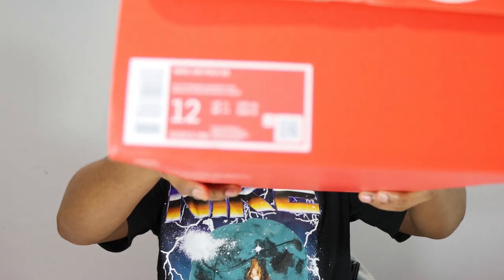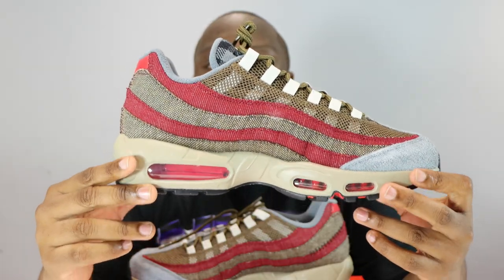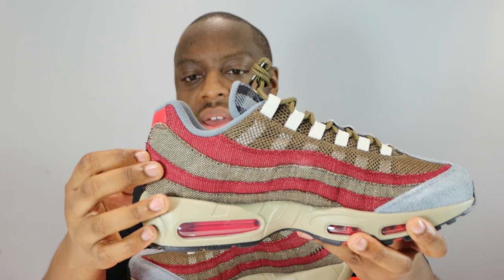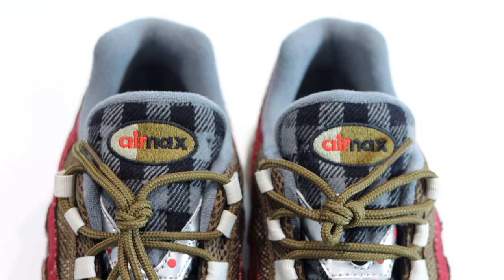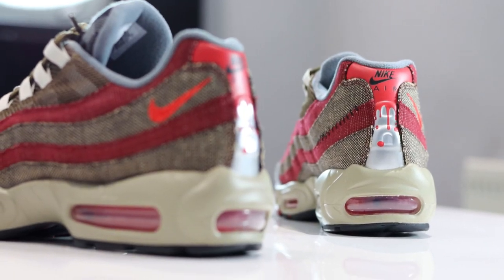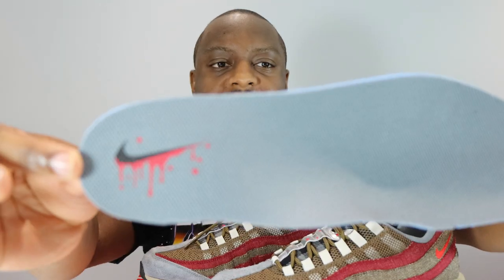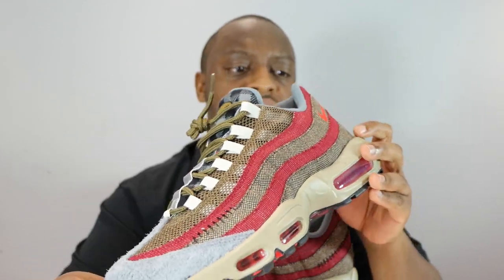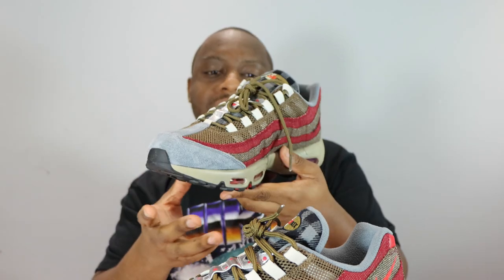Air Max 95 Freddy Krueger On-Feet Sneaker Review - QuickSchopes 099 - Schopes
Another Halloween shoe, how does it stack up to the rest of them?